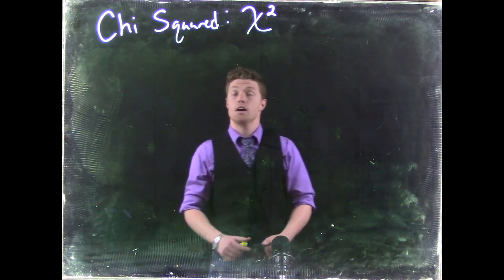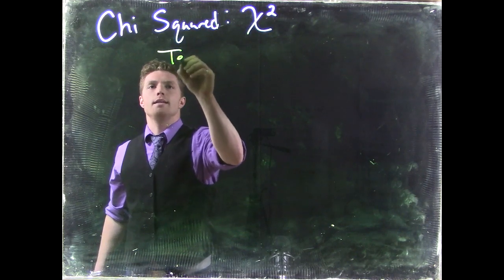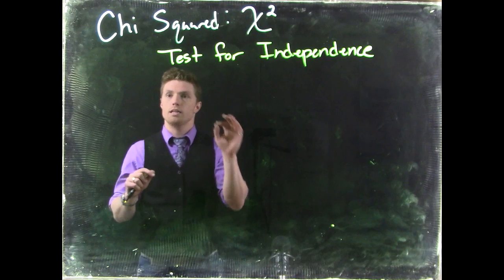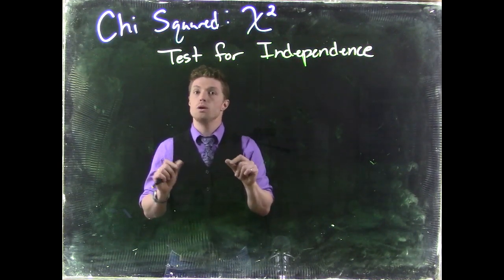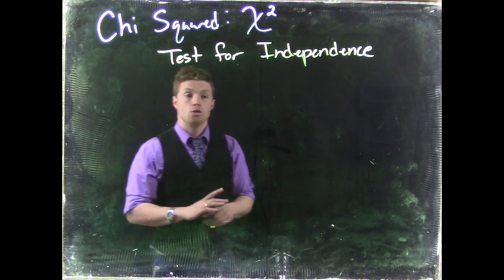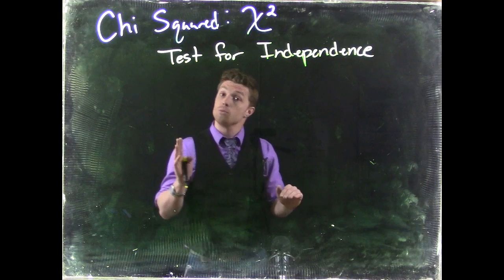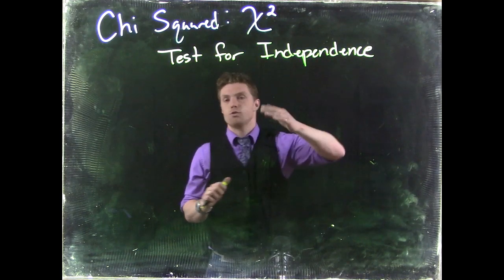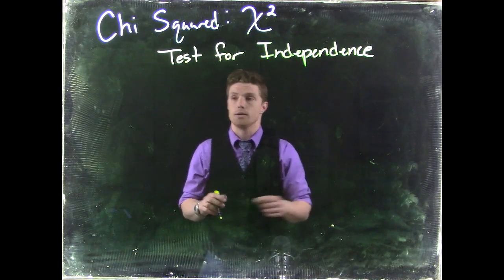ChiSq: Test of Independence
This video is about ChiSq: Test of Independence